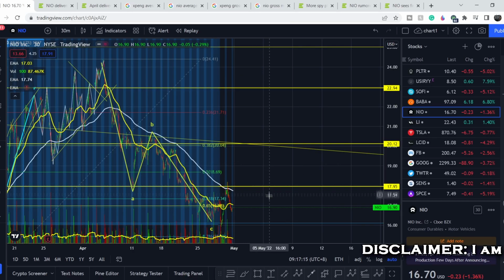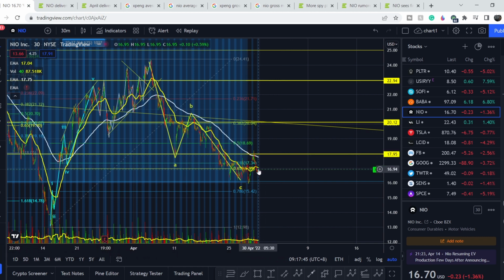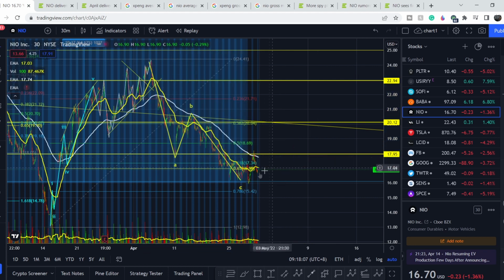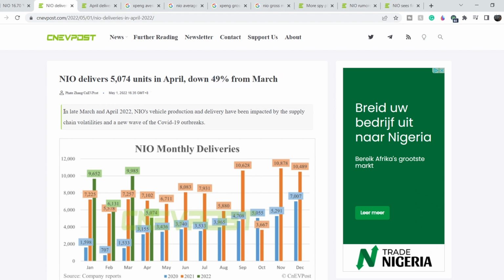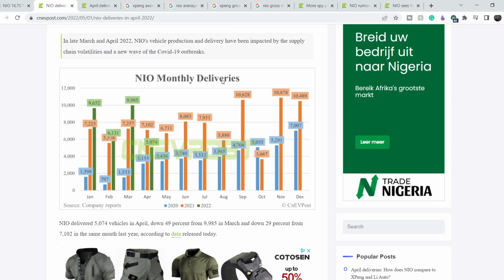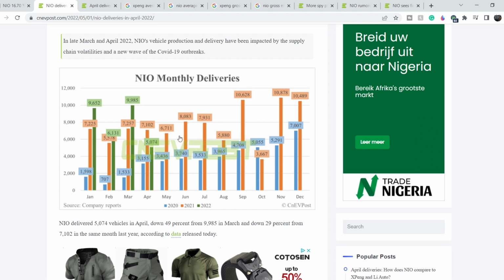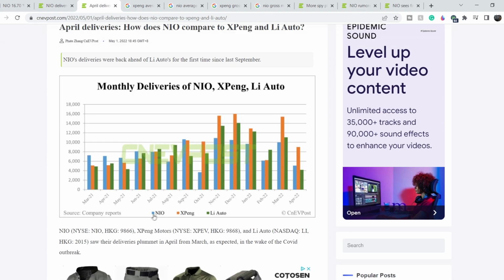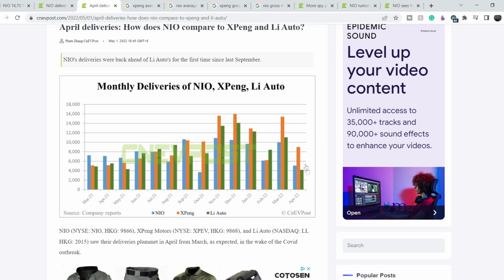NIO Stock AWFUL DELIVERY NUMBERS & AWESOME GENERAL NEWS! WHAT TO EXPECT FROM THE PRICE ACTION?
NIO Stock Analysis: NIO, Inc. (China) is a holding company, which engages in the design, manufacture, and sale of electric vehicles, driving innovations in next generation technologies in connectivity, autonomous driving and artificial intelligence. Its products include EP9 supercar and ES8 7-seater SUV. The company provides users with home charging, and power express valet service and other power solutions including access to public charging, access to power mobile charging trucks, and battery swapping. It also offers other value-added services such as service package, battery payment arrangement, and vehicle financing and license plate registration. In this NIO Stock Analysis video, we disacuss swing trading and investing in the company. We analyze the 55 EMA (Exponential Moving average), MACD (Moving Average Convergence Divergence), RSI (Relative Strength Index), bullish and bearish trends, technical analysis chart patterns, and potential entry and exit points for traders and investors.

Timecodes:
0:00 Intro
0:11 Fundamental Analysis
7:54 Technical Analysis